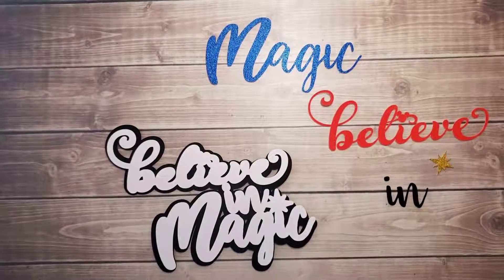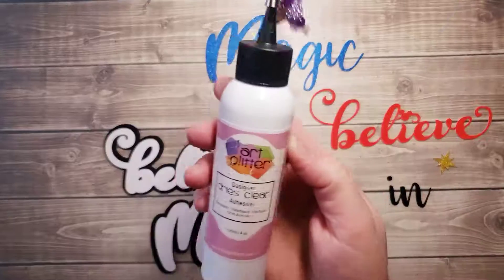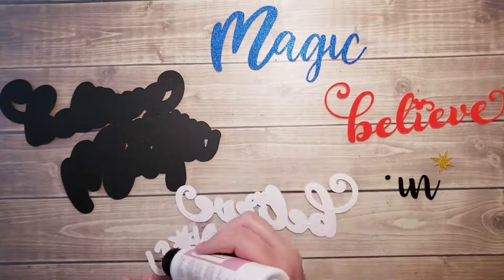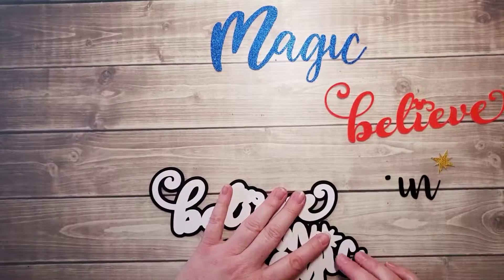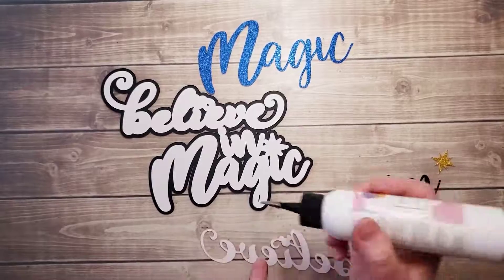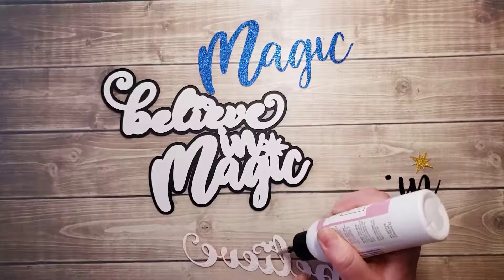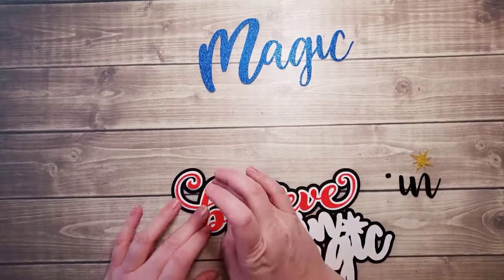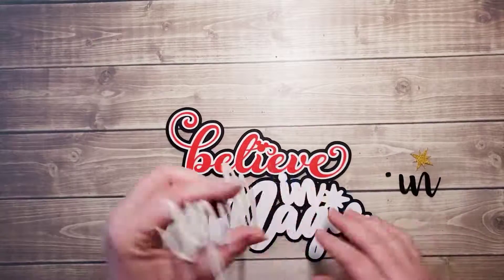MAGICAL LANDS ALBUM Paper Piecing Believe In Magic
This video is a How-To Paper Piecing of one of the images from my upcoming Magical LANDS Album Kit!
Please click the link below to purchase this!
COMING SOON!!!

To get updates on upcoming projects and current events at Katie's World, please sign up for our email list, send in your request to katiesworldca [!at] gmail.com! :)

COPPA COMPLIANCE - This channel and all videos presented on this channel are not intended to target minors. Katie's World and/or its owners do not collect information from minors and expressly deny permission to any third party seeking to collect information from minors on behalf of Katie's World. Further, we deny any liability or responsibility for Youtube.com's practices and policies regarding data collection from this channel and the videos that exist on this channel and how said data may be used by YouTube.com, its subsidiaries, or any other affiliated third party.